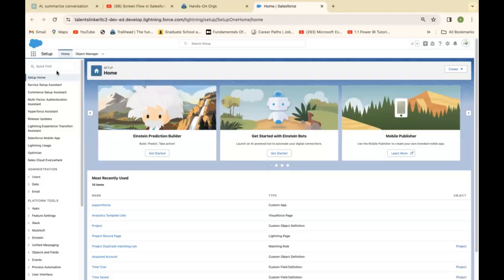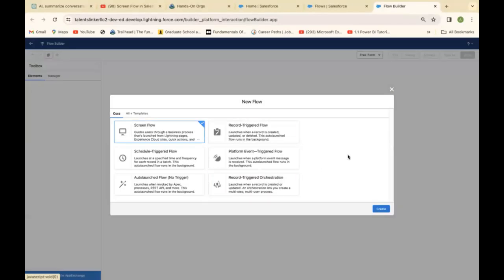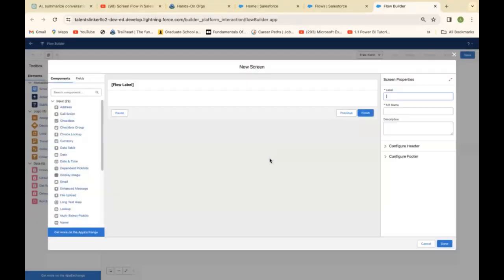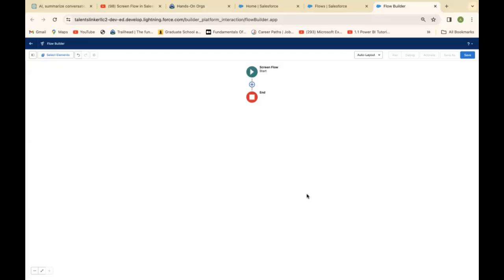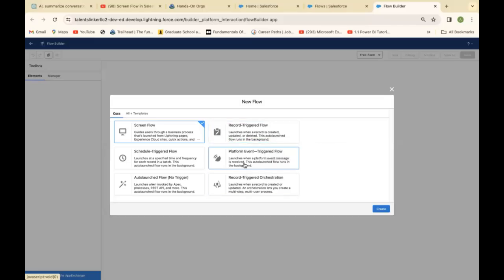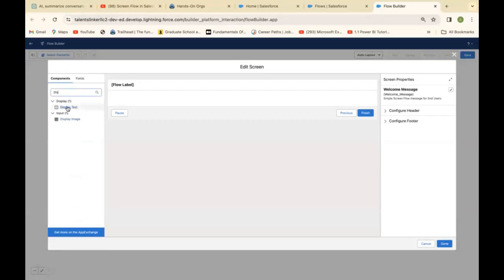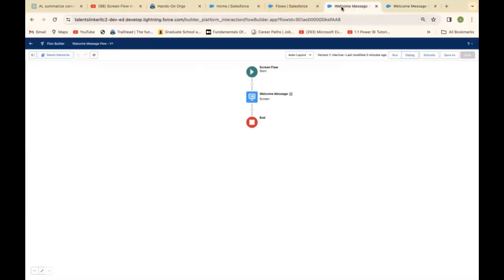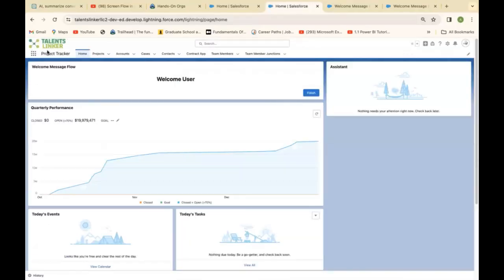Automation Process: How to Create a Screen Flow in Salesforce